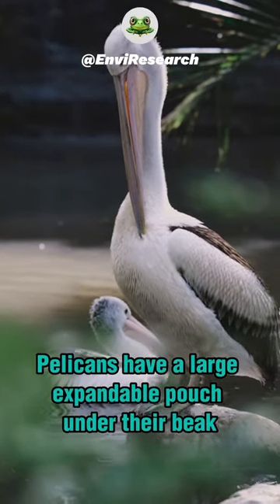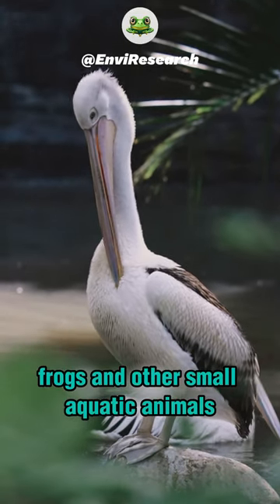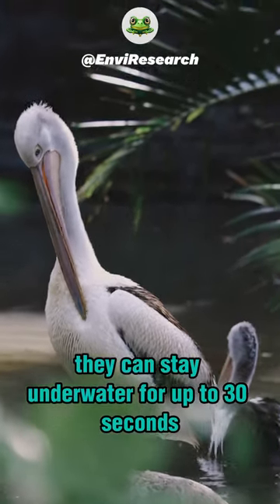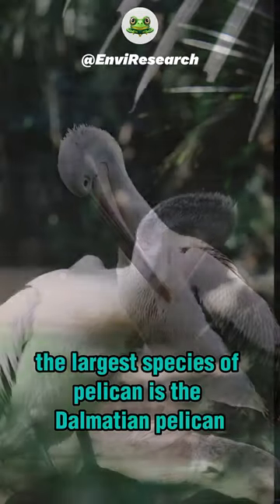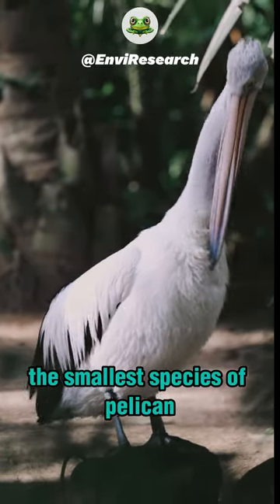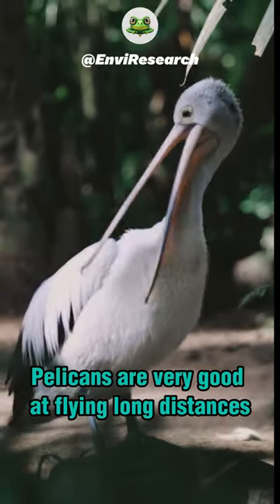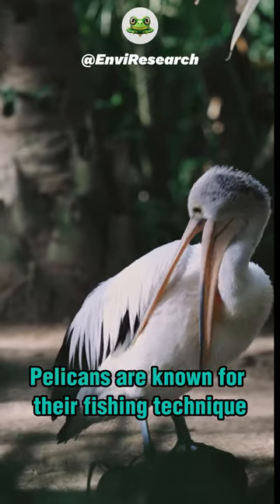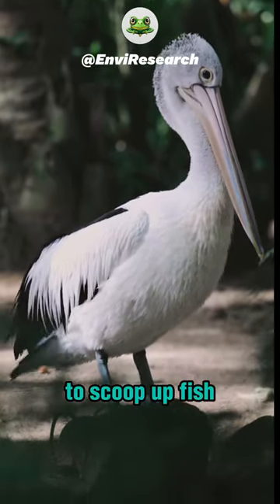Secrets of the Sky:The Fascinating World of Pelicans Revealed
Pelicans are fascinating birds known for their distinctive appearance and remarkable hunting techniques. These large water birds can be found in various coastal and aquatic habitats around the world. With their long bills and expandable throat pouches, pelicans are skilled fishermen. They dive into the water from great heights, using their keen eyesight to spot fish beneath the surface. Once they have caught their prey, they quickly scoop it up into their pouches, allowing them to carry a significant amount of fish in one go. Pelicans are not only remarkable hunters but also beautiful creatures, with their graceful flight and striking plumage. They play an important role in maintaining the balance of marine ecosystems and are a captivating sight for nature enthusiasts and birdwatchers.